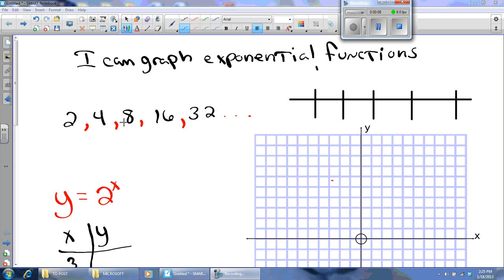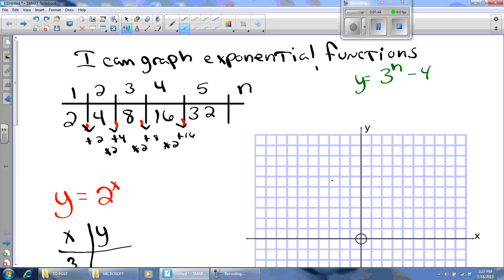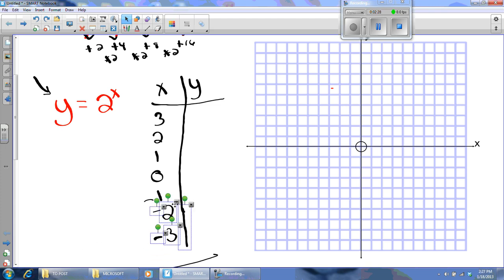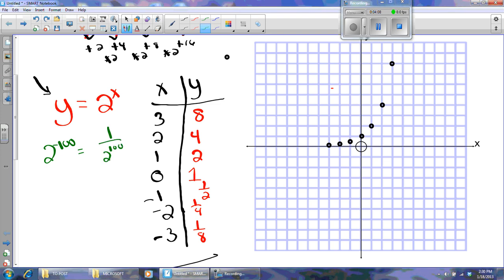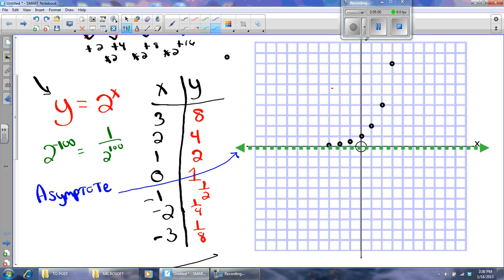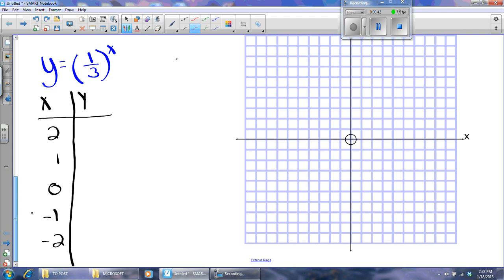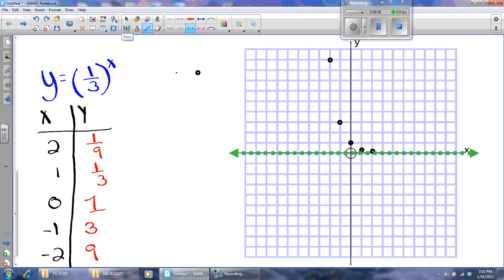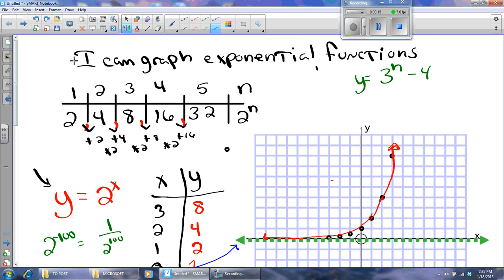JAN 23 HONORS GRAPH EXPO FUNC